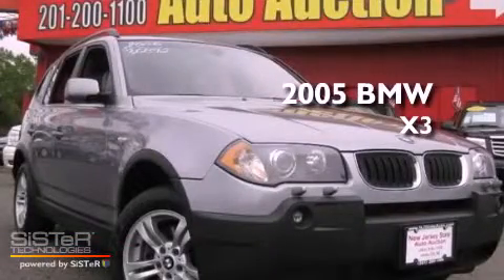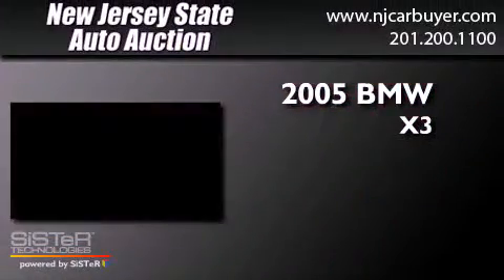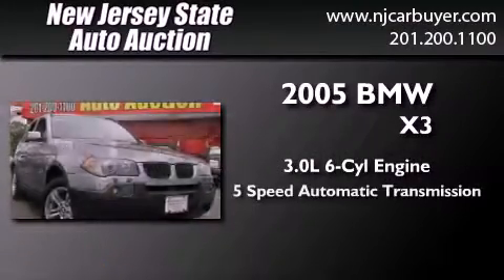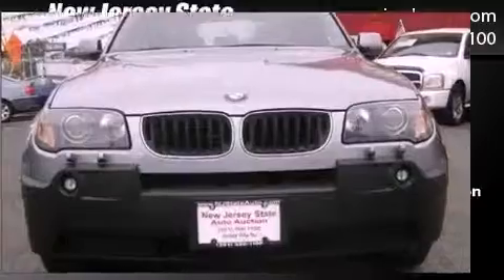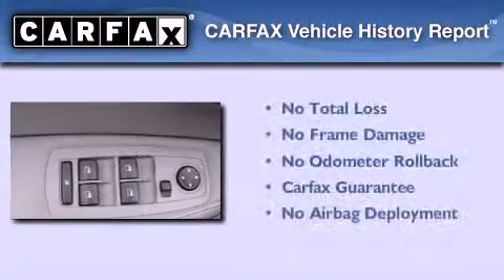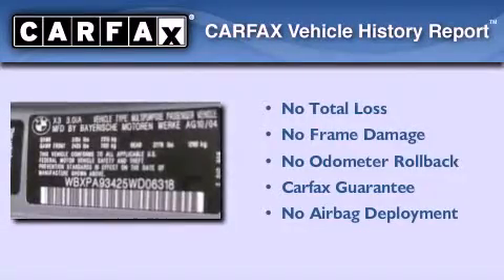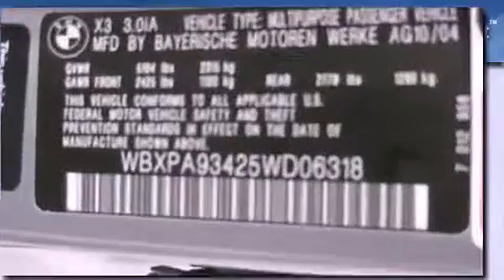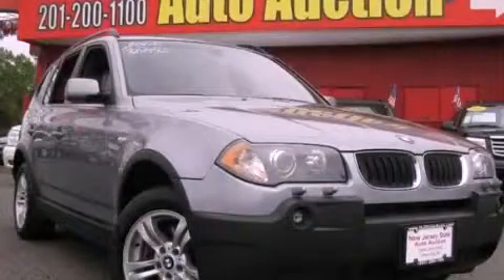2005 BMW X3 Secaucus NJ 07306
Year : 2005
 Make : BMW
 Model : X3
 Engine : 3.0L L6 FI DOHC 24V
 Trans . : Automatic
 Exterior : Silver Grey Metallic
 Miles : 85,951
 Interior : Grey